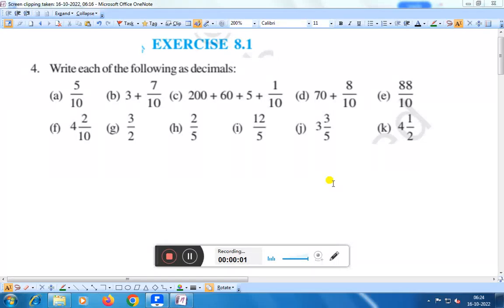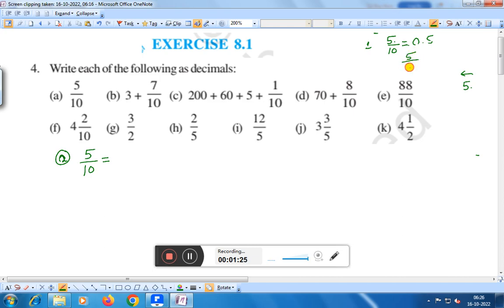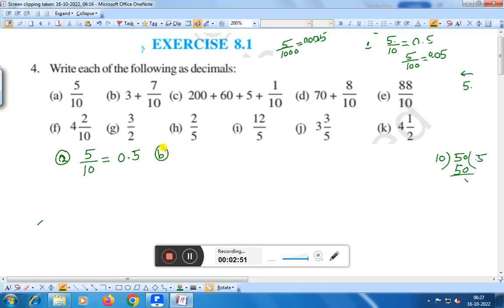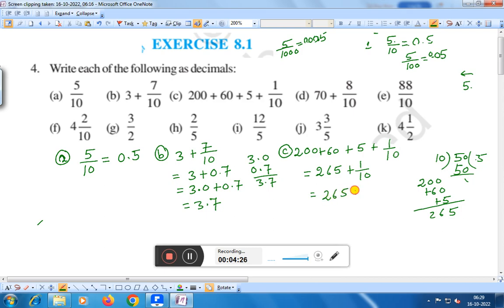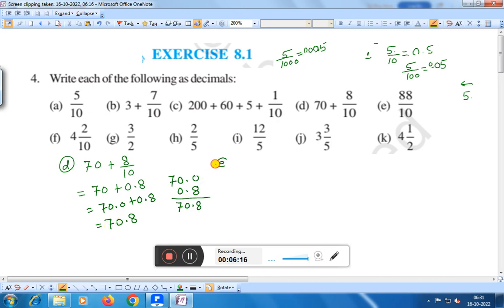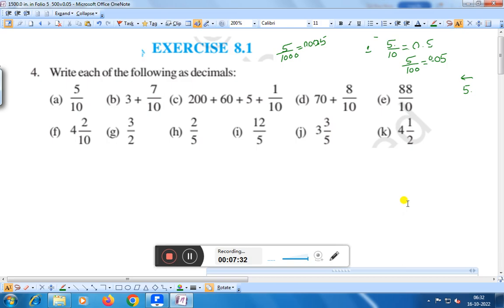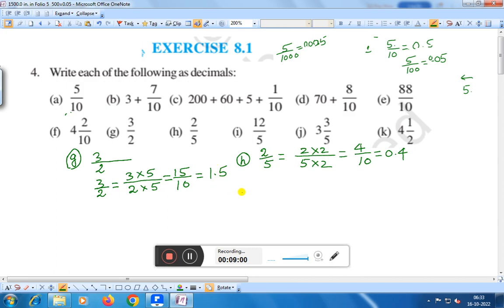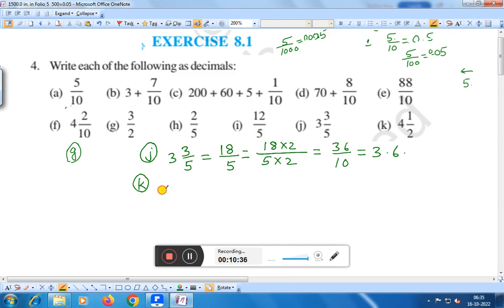EXERCISE- 8.1 ,Q.NO- 4 , DECIMALS,MATHS CLASS-6,CHAPTER-8